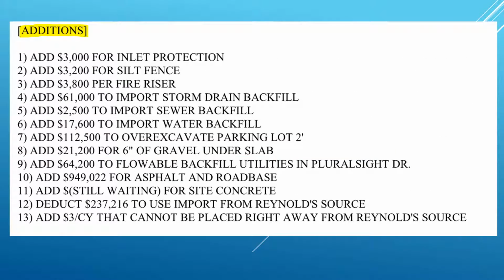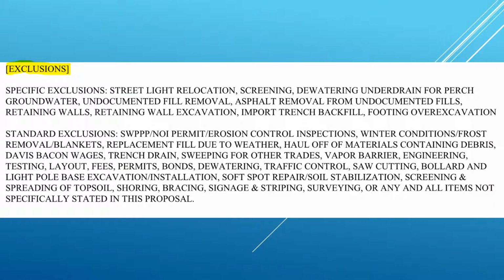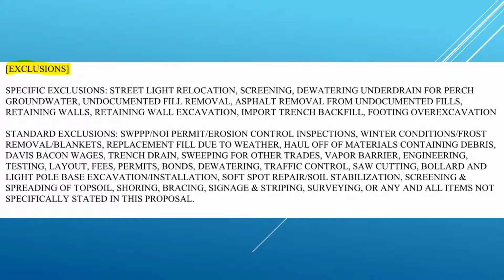Reading a proposal part 4 bid notes